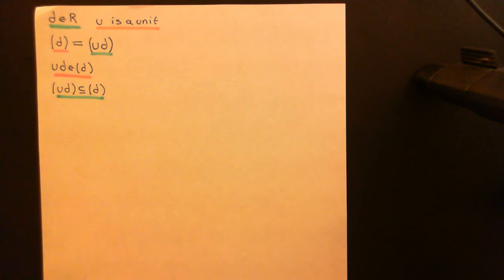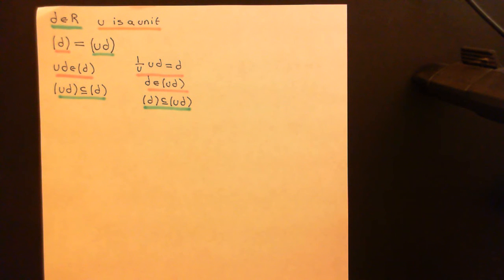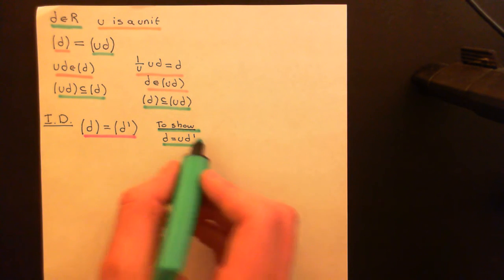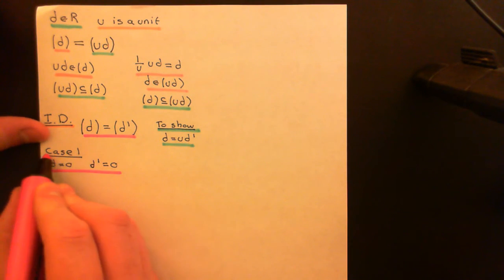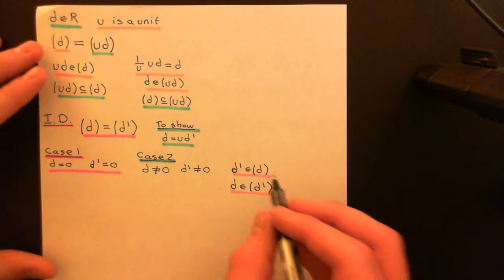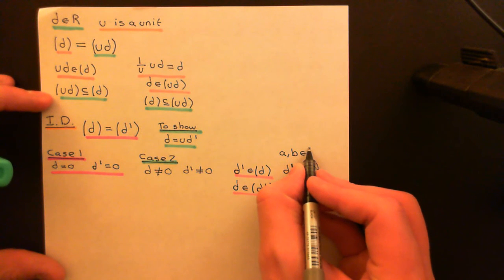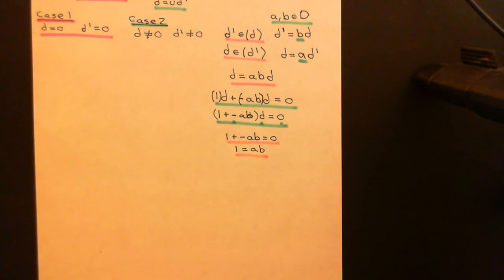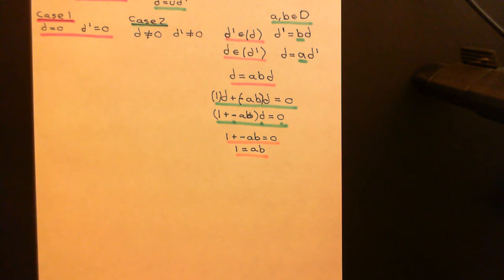Greatest Common Divisors Part 3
In this video we discuss the definition of a greatest common divisor in a general commutative ring.